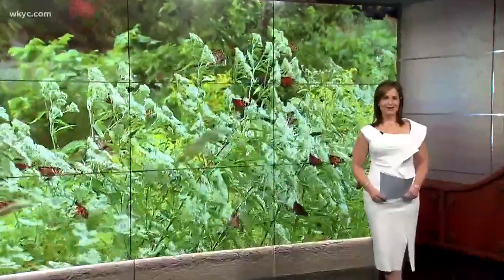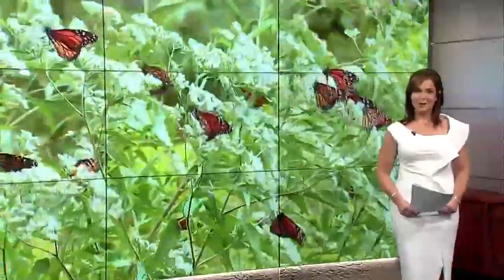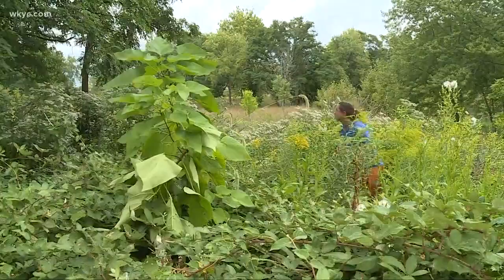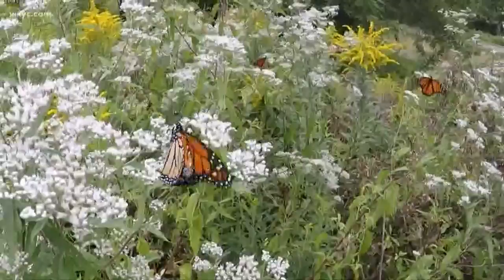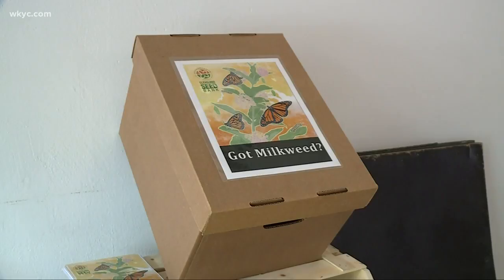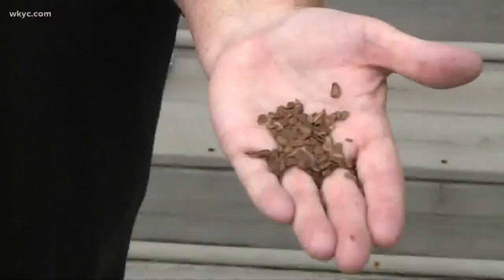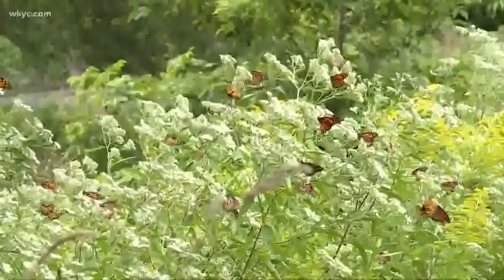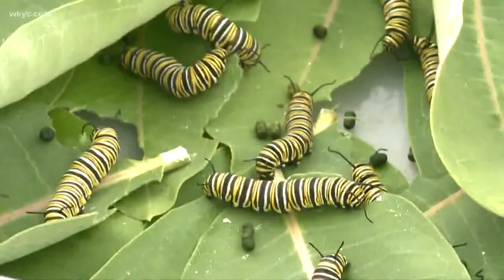Monarch butterfly migration begins